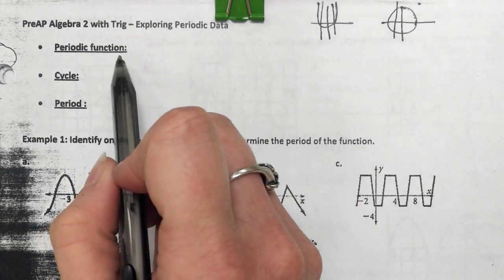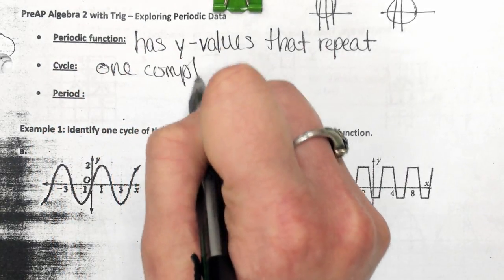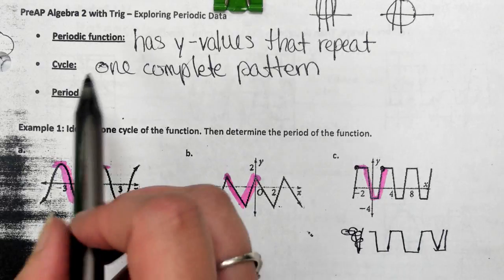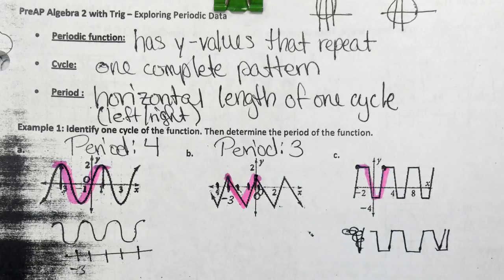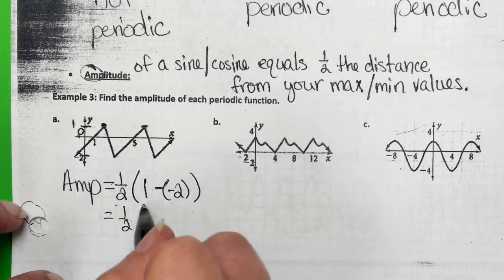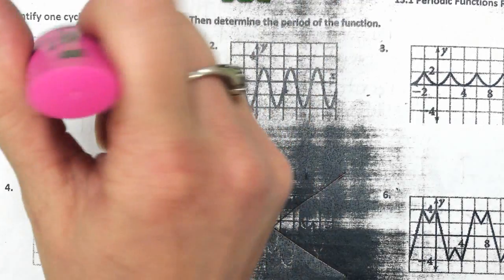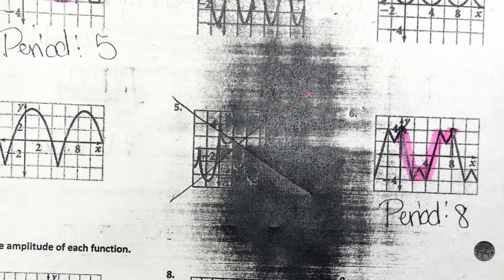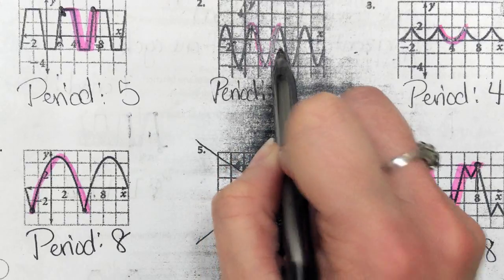4/26 Pre-AP Algebra II with Trig Lesson